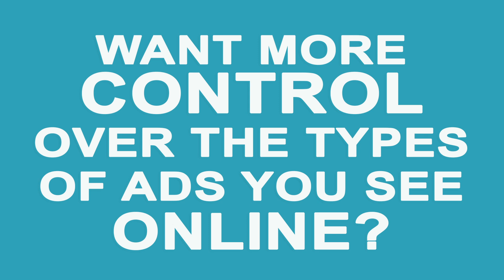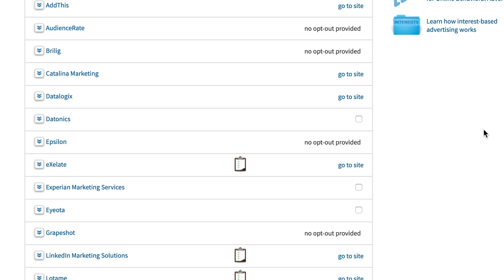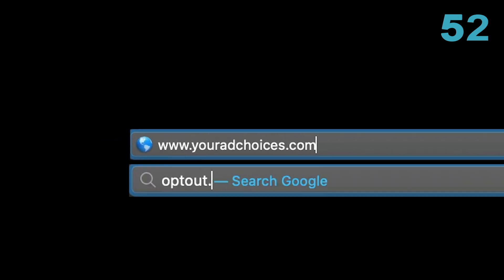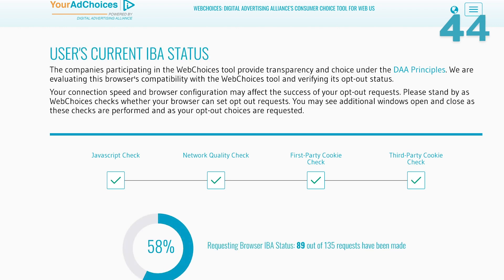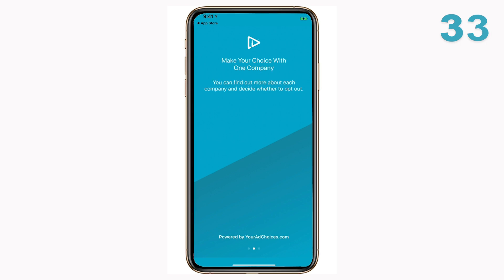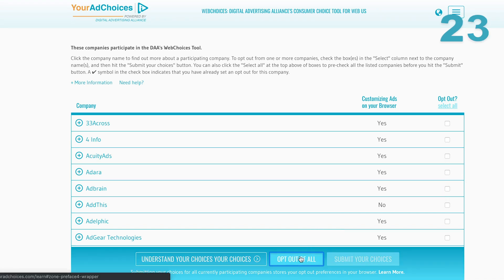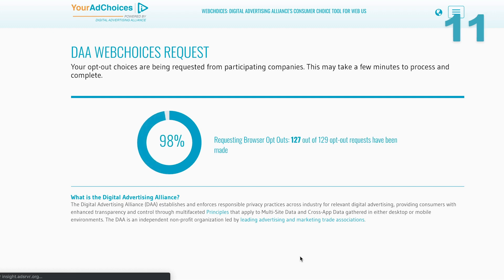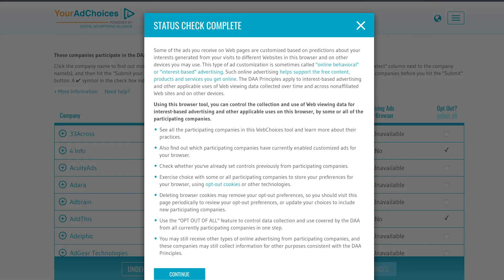DAA | How to Use WebChoices & AppChoices Control Tools for Interest-Based Advertising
This 60-second video from the Digital Advertising Alliance explains to U.S. digital and mobile users how to control the data collection used for interest-based advertising on their browsers and devices. [In Summer 2025, a new version of DAA's WebChoices will launch -- providing consumers with the same choice functionality though with a new user interface. Shortly, an updated video will be posted here.]